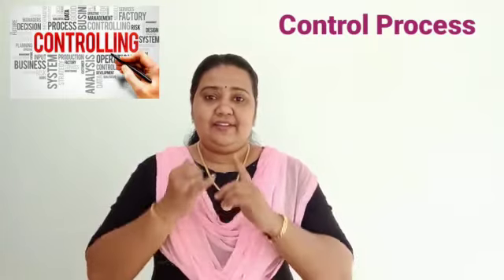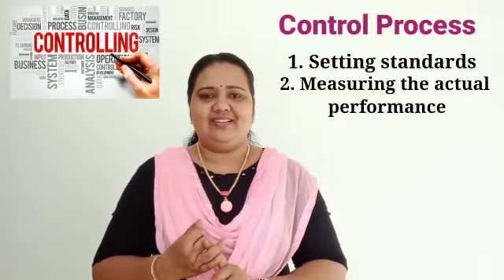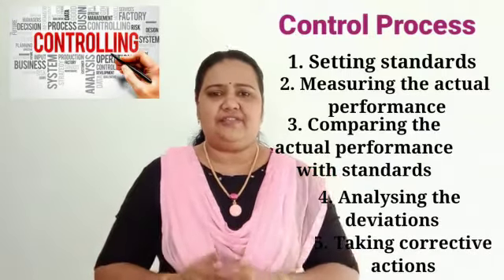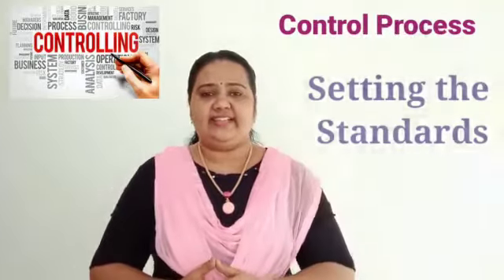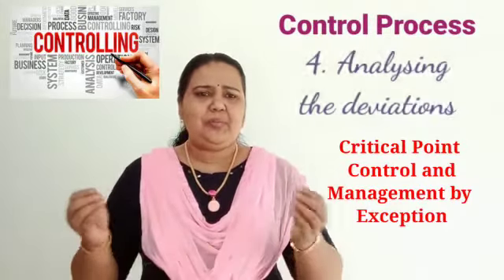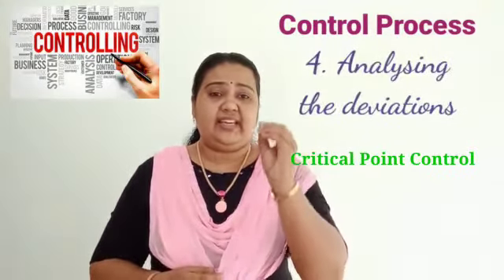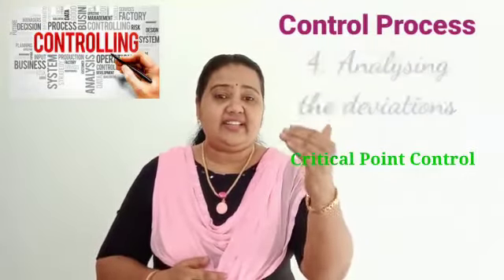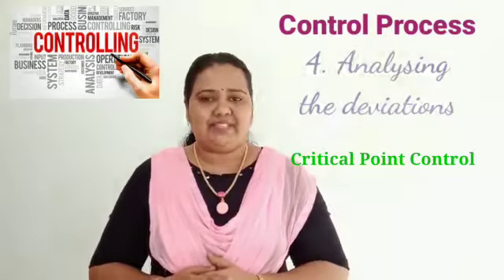Controlling process- BUSINESS STUDIES- CLASS- XII- CBSE